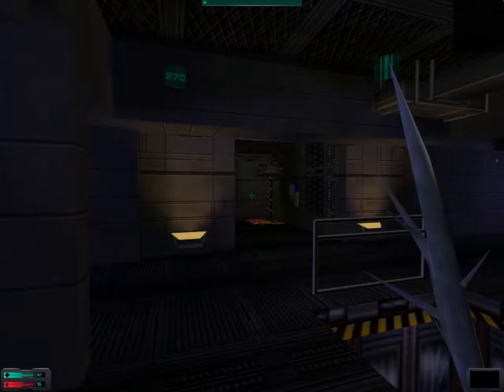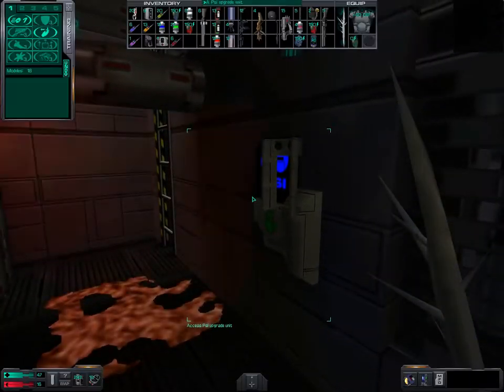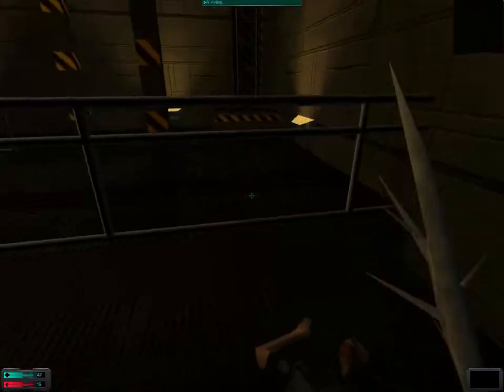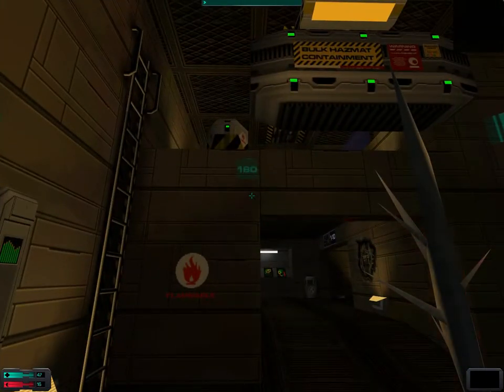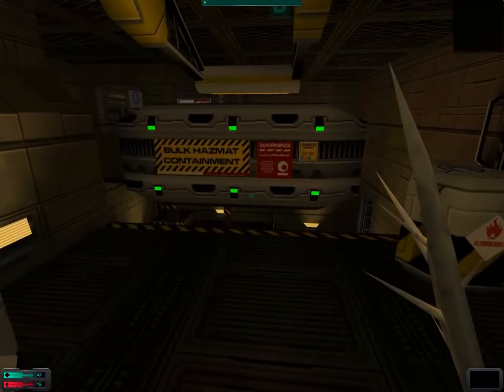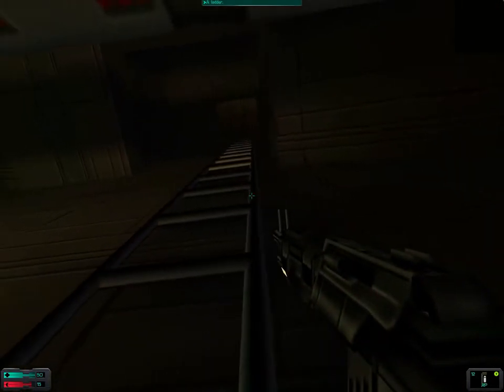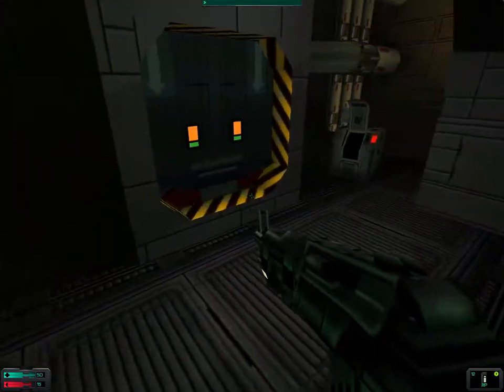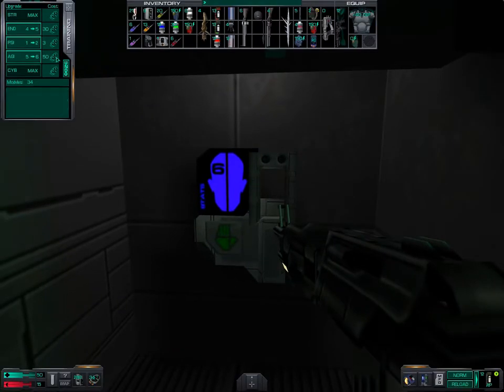Let's Play System Shock 2 #71: The Last Egg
Wherein we destroy the last remaining egg and thereby clear the way to the final battle against the Many.